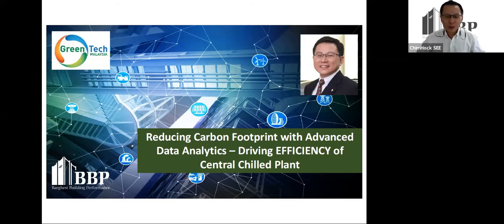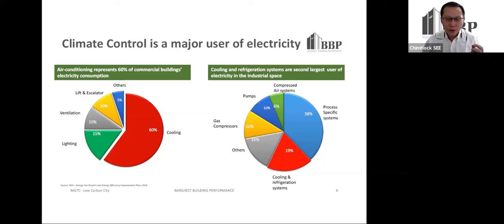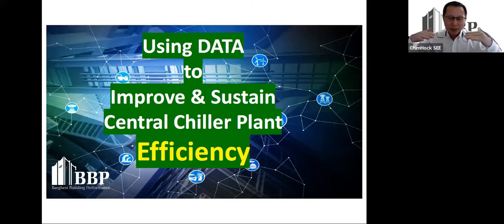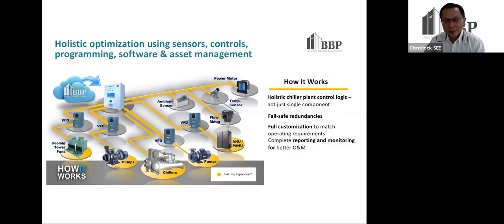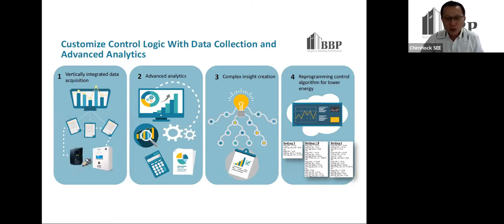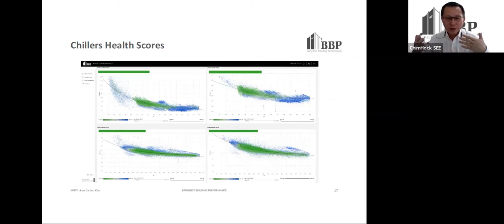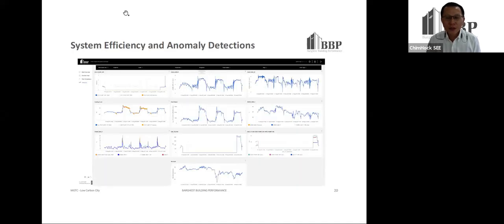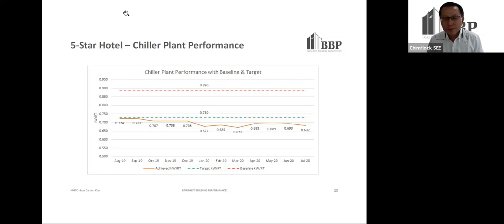Reducing Carbon Footprint with Advanced Data Analytics Driver - Chiller Plant Optimisation System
Mr. See Chim Hock discusses on how data analytics can help optimise the chiller plant and reduce electricity consumption.